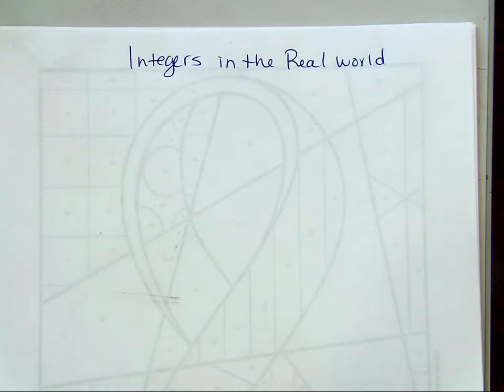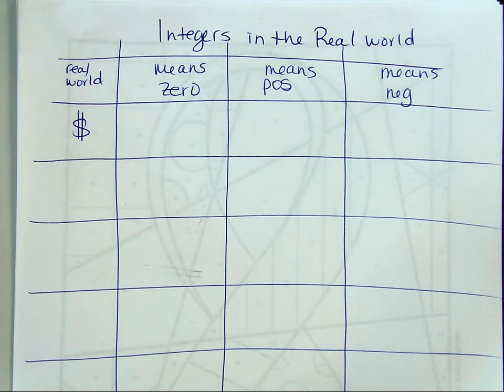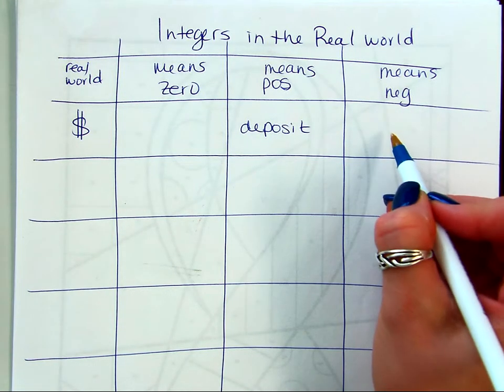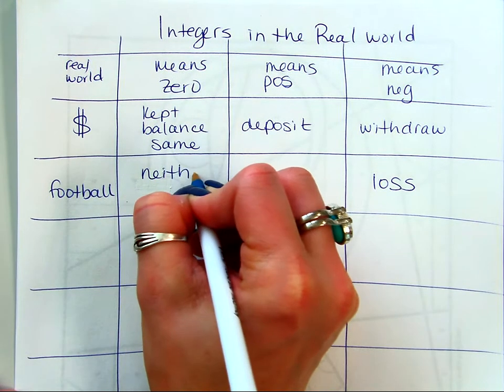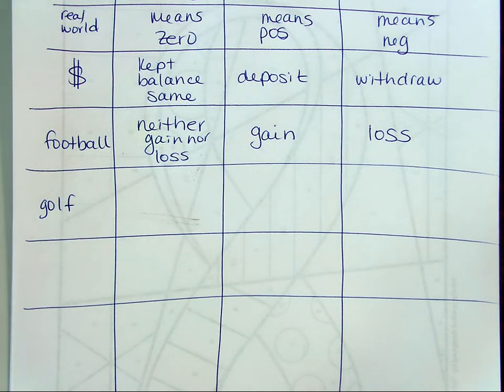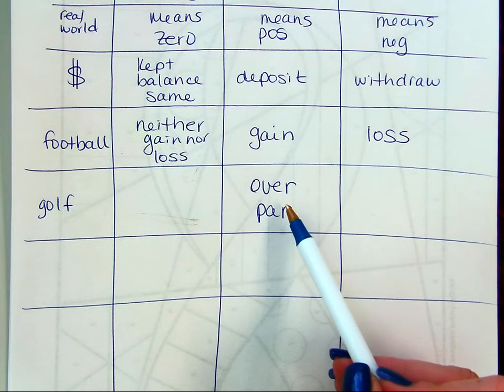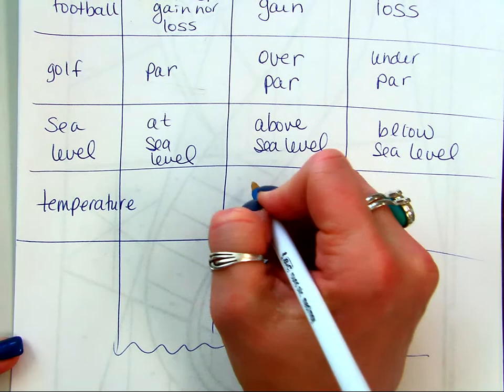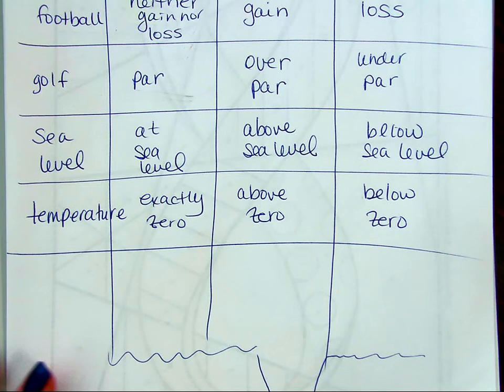Math 7 - Unit 3 LT #1 (part 2): Integers in the real world.